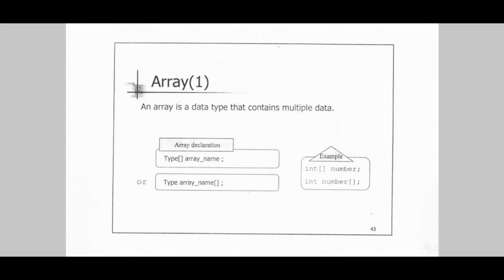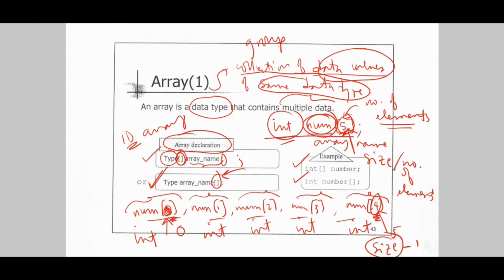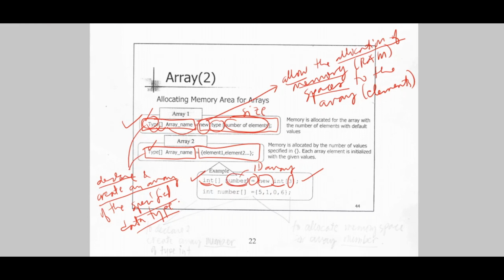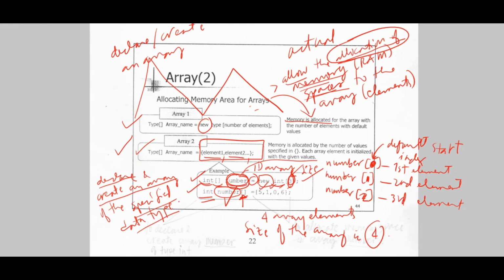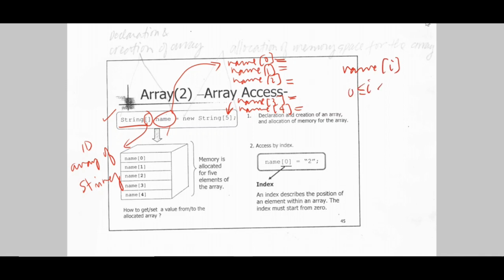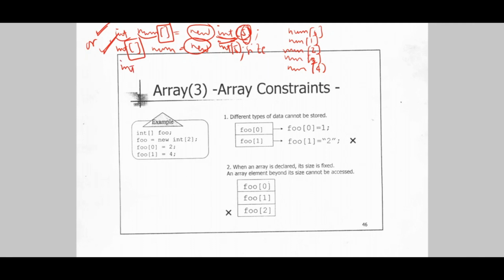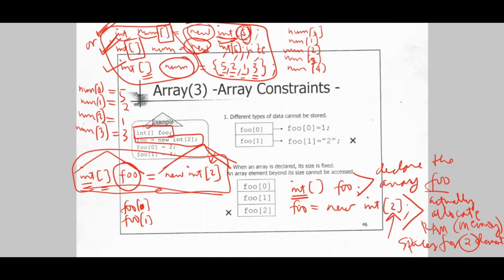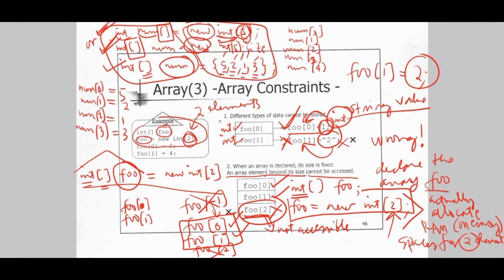CPE 121 Lecture 6 - ARRAYS Part 1